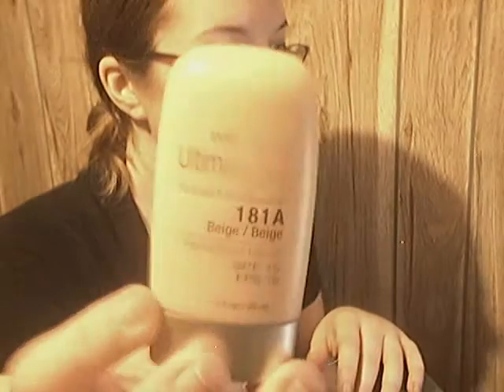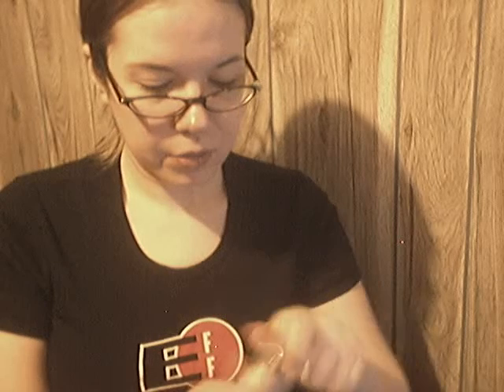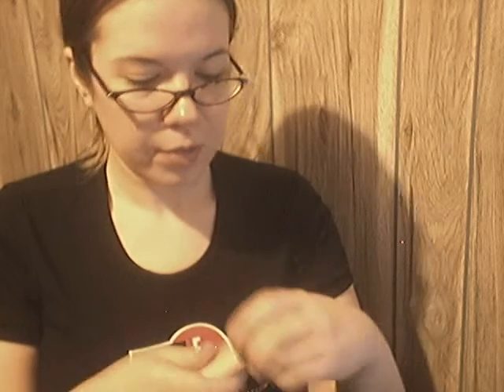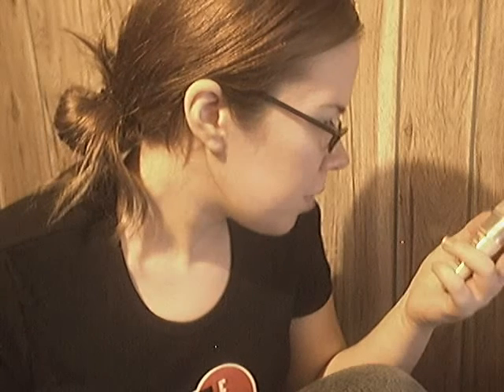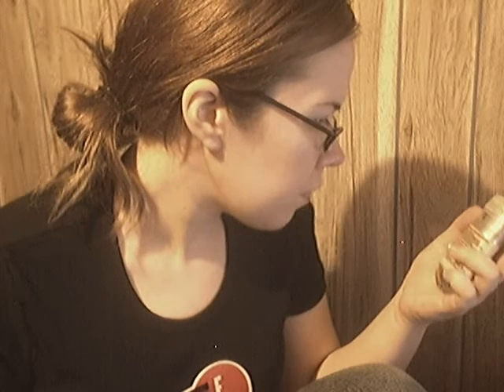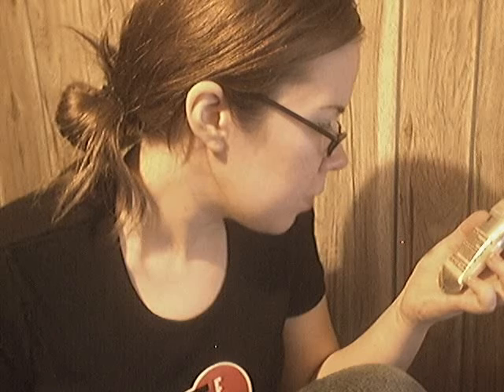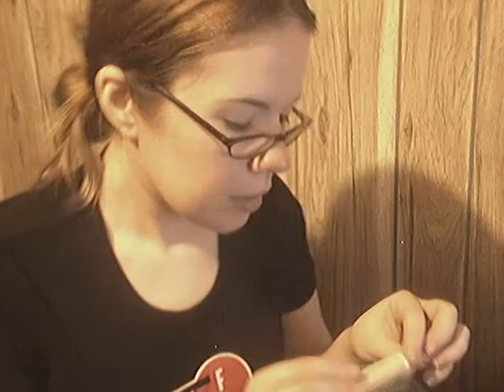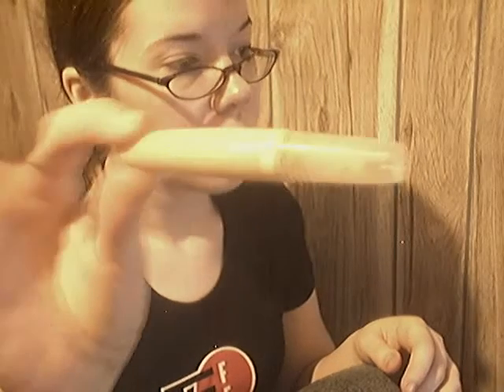Eye Shadow Staples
New shadows that are now a part of my every day routine